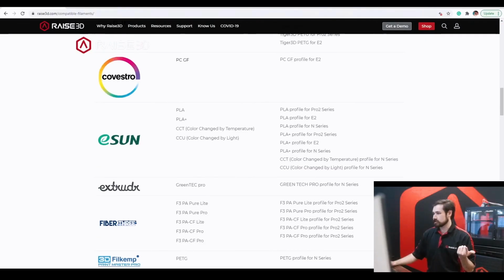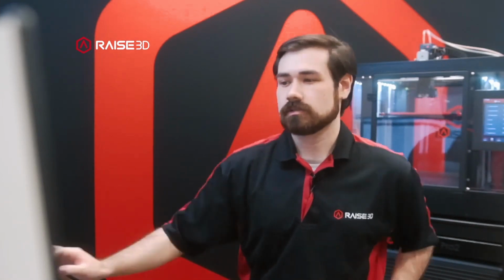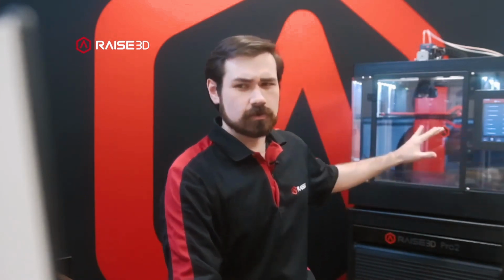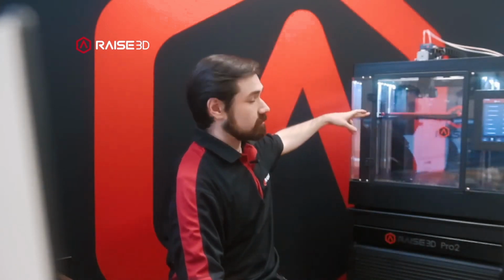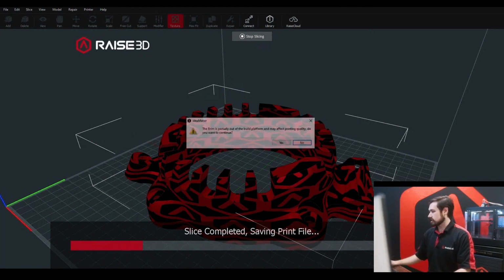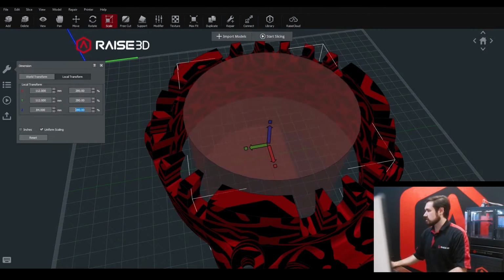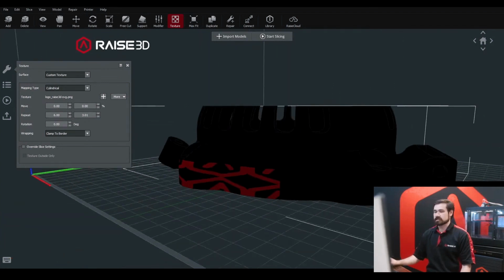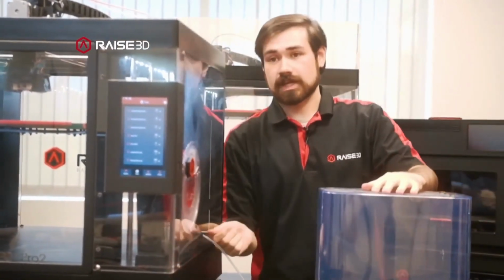Livestream Recap - Q&A with Nick